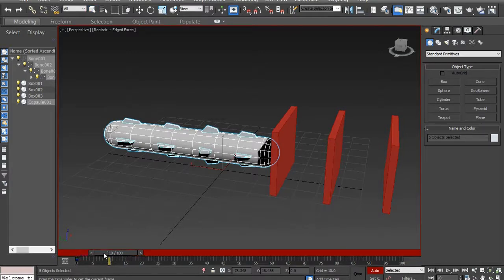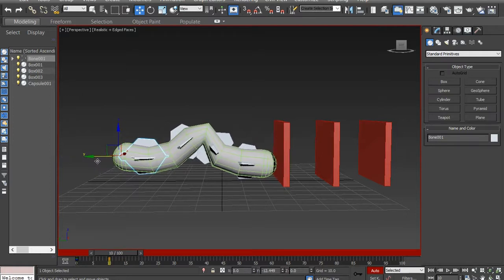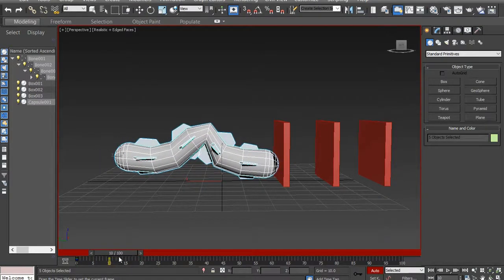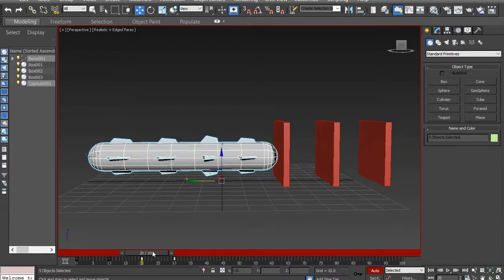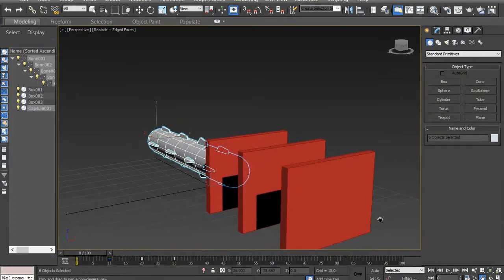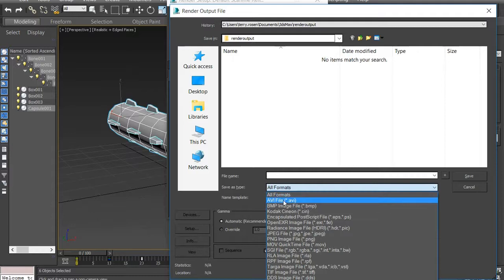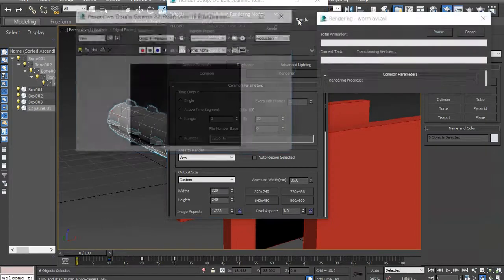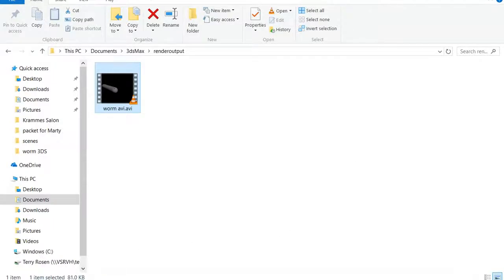3D 06 Worm Animation Part II